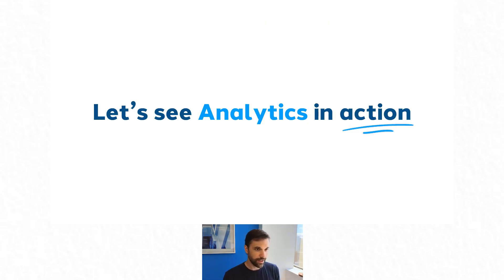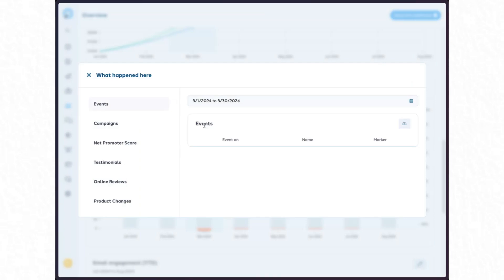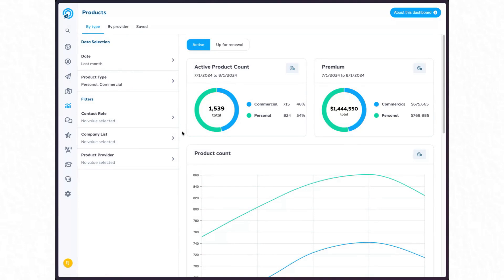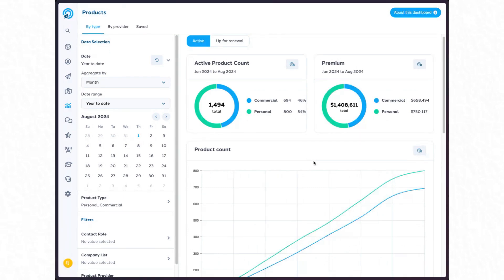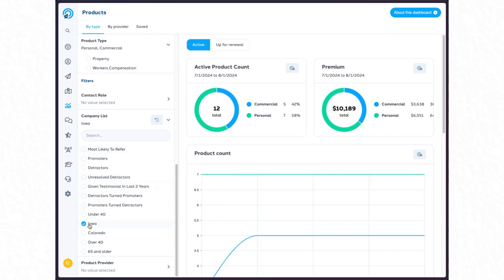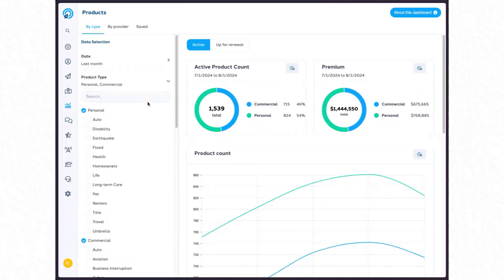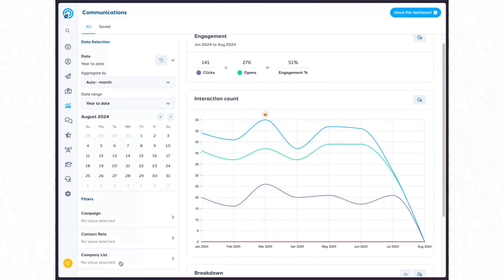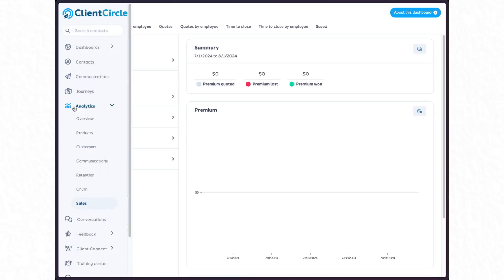Turn agency data into decisions with Analytics from ClientCircle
Struggling to make sense of your agency data? Don’t have one place where you can see important business metrics? Not sure what all your numbers mean?

We have a solution: Analytics from ClientCircle.

Learn how you can:
- Connect our existing agency data to your ClientCircle metrics to get a comprehensive view of your business.
- Personalize and save your dashboards by choosing the metrics you need to see.
- Monitor key metrics like sales performance, retention rates, churn percentages, product performance, campaign effectiveness, etc.
- See how specific activities and events affect other metrics.